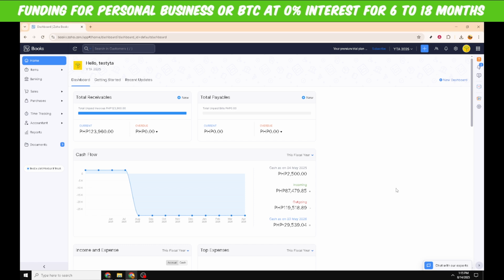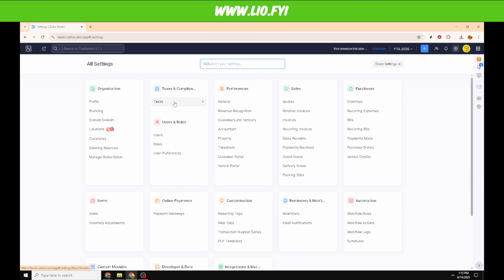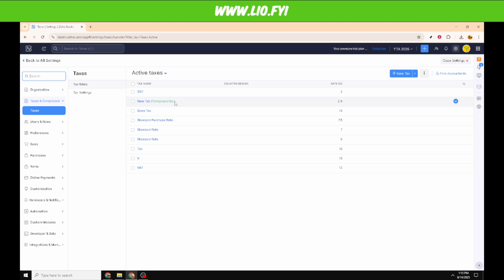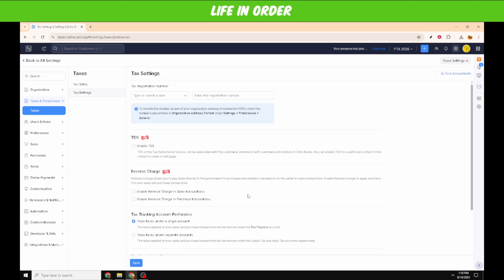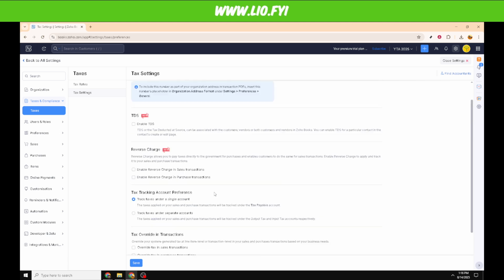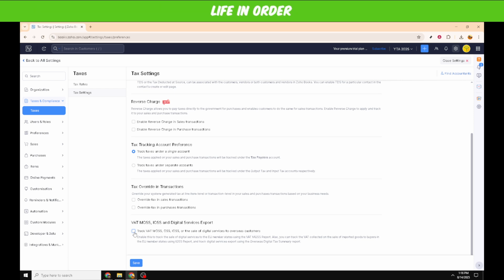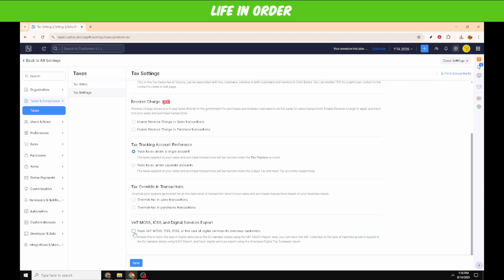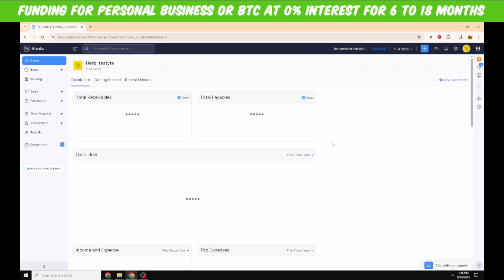How To Configure VAT Settings In Your Organization { 2025 edition }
How To Configure VAT Settings In Your Organization